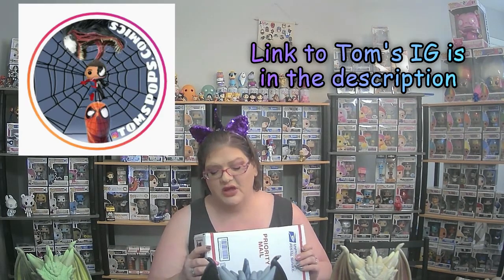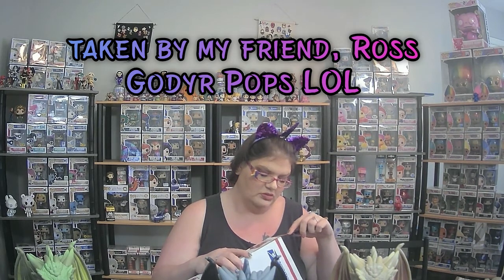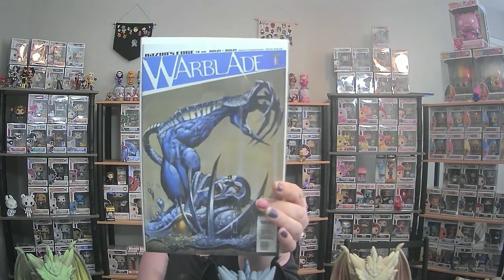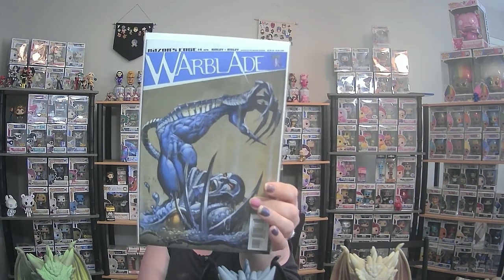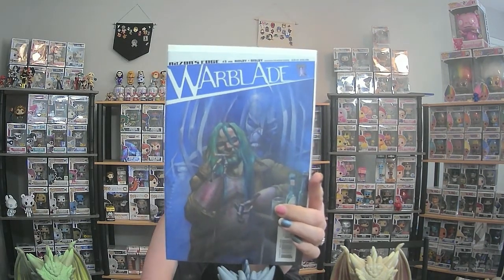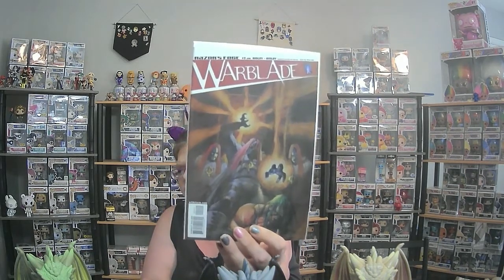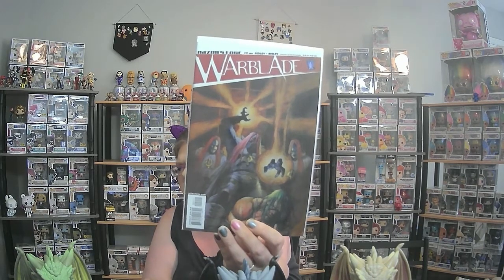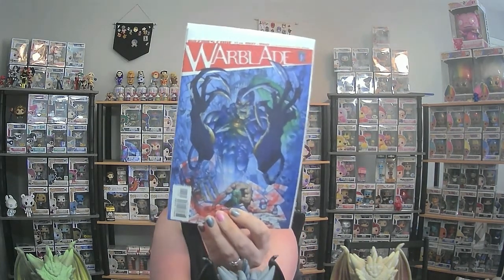Tomspops.comics $35 Shipped Comic Mystery Box